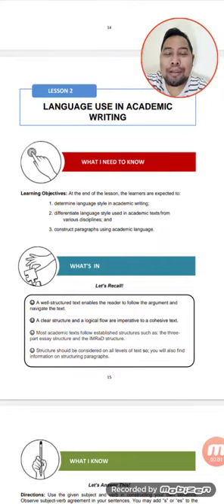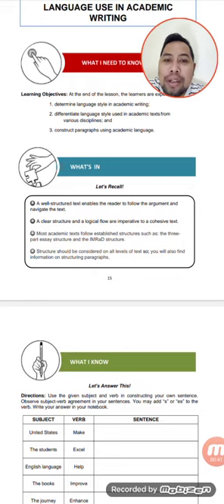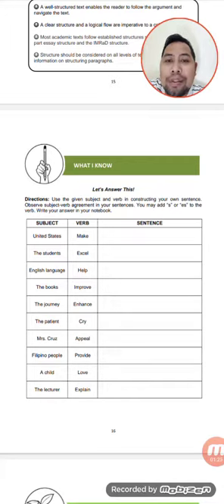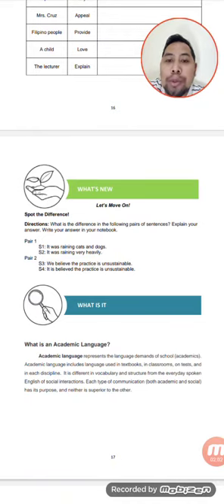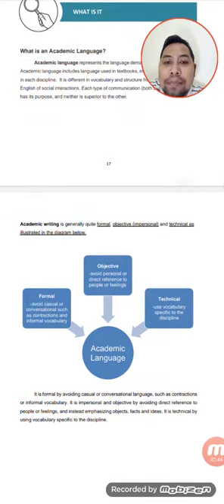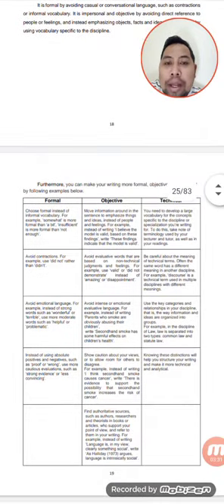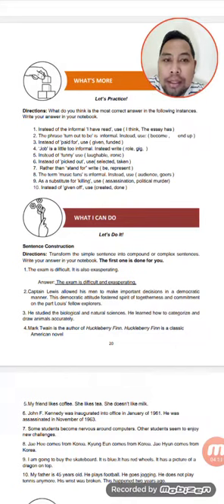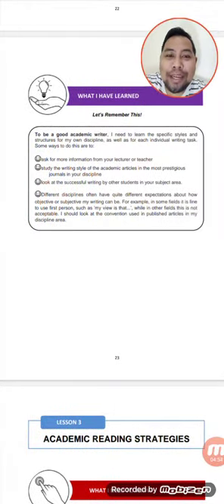ENGLISH FOR ACADEMIC AND PROFESSIONAL PURPOSES LESSON 2 SENIOR HIGH SCHOOL